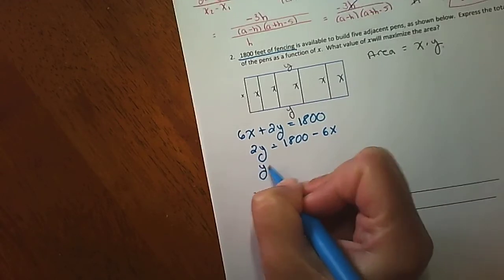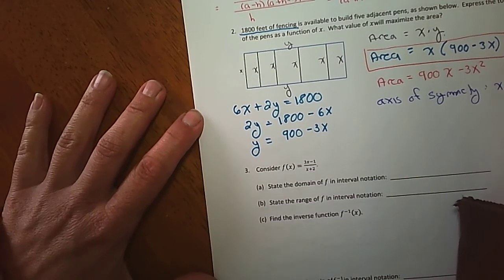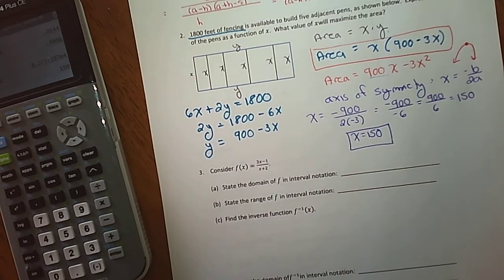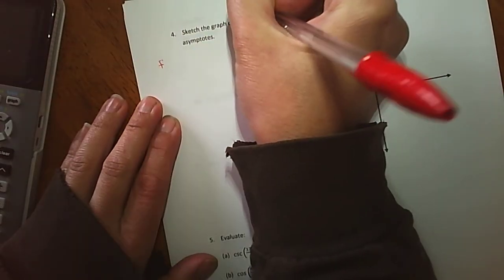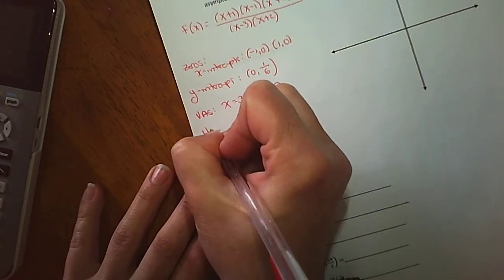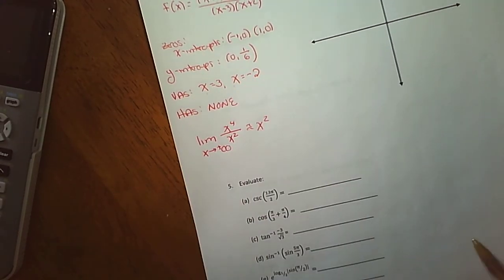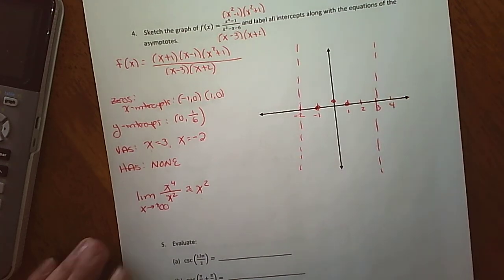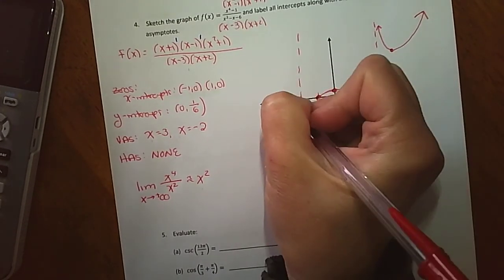DCC Final Review Packet #2 #1 to 4